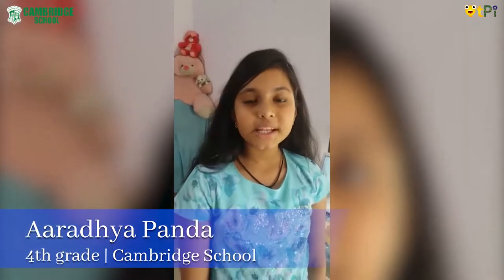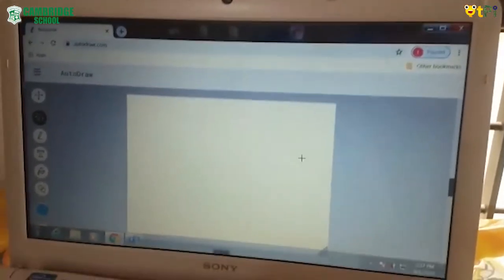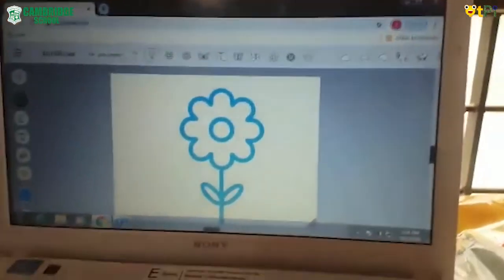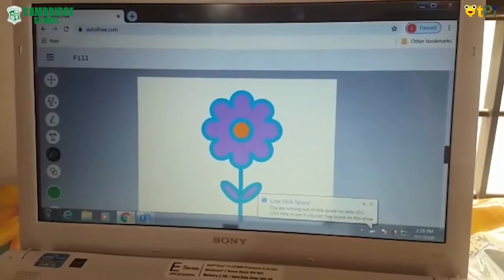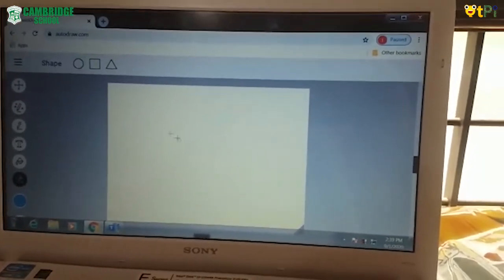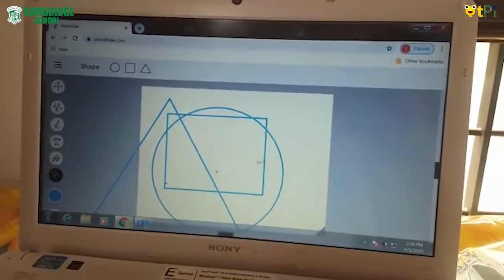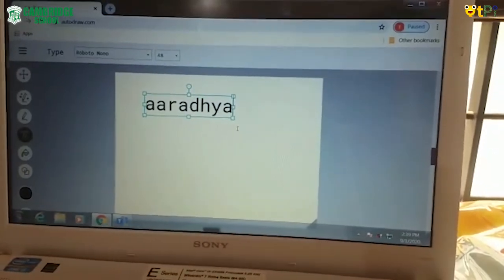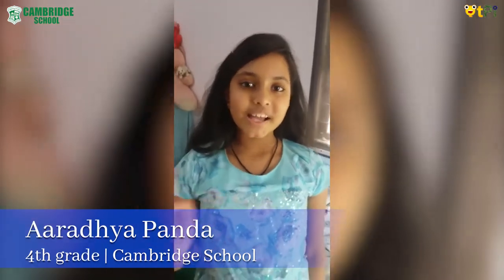Autodraw explained by Aaradhya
Autodraw explained by Aaradhya from Cambridge School. Use Google Autodraw to make cool drawings.

Regards,
QtLearn (QtPi Robotics)